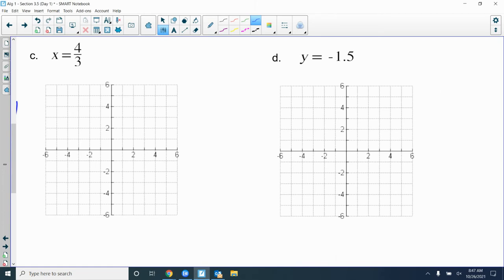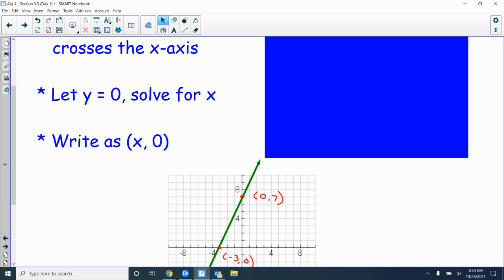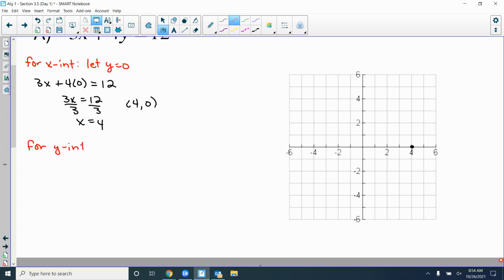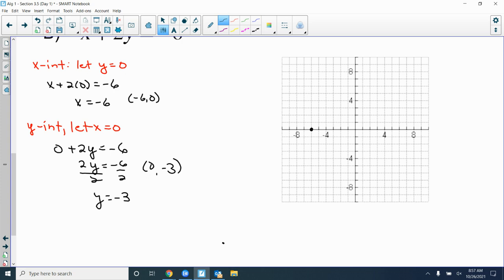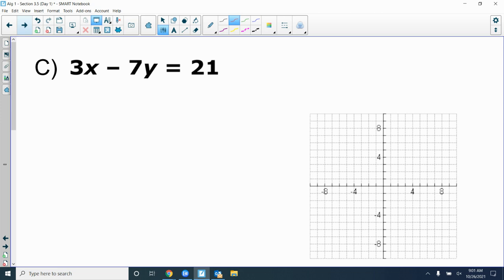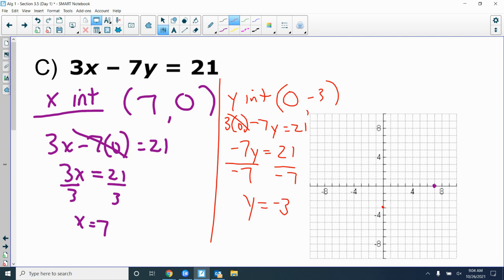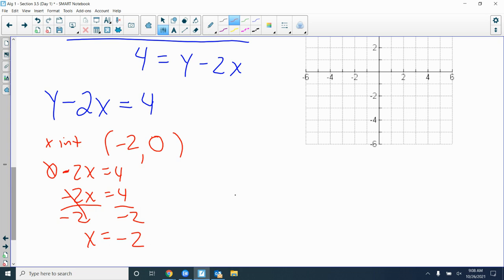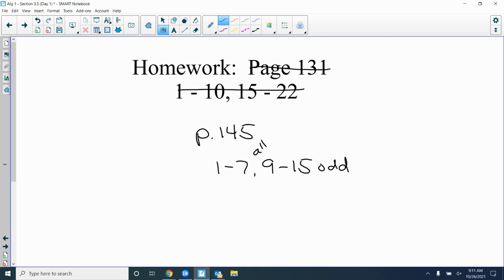Sect. 3.5 (day 1): Oct. 26, 2021